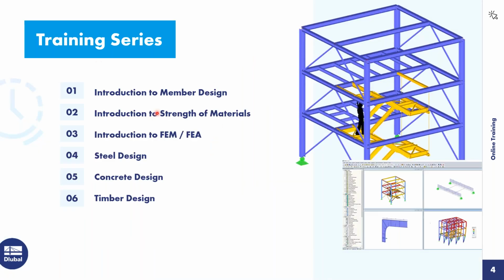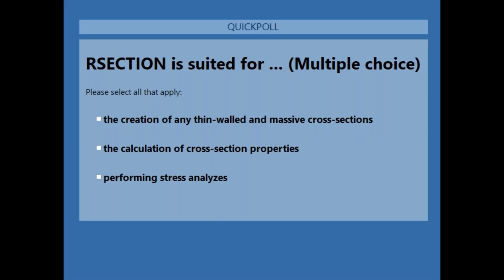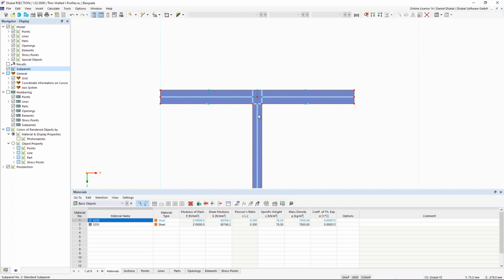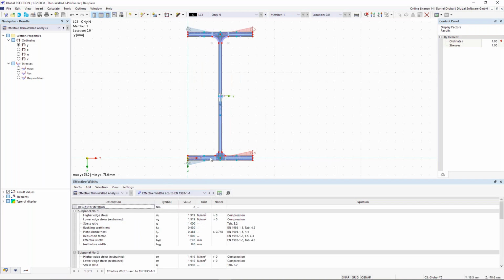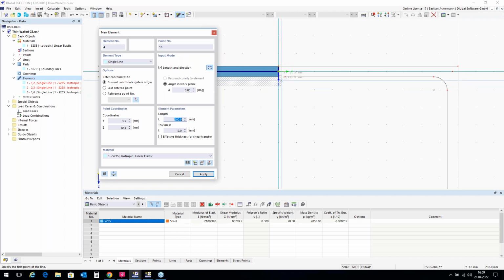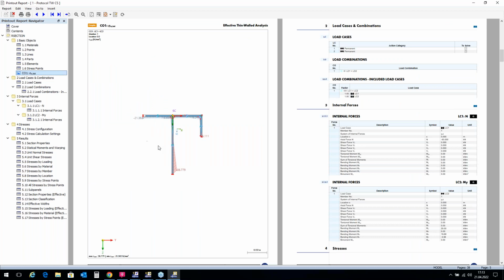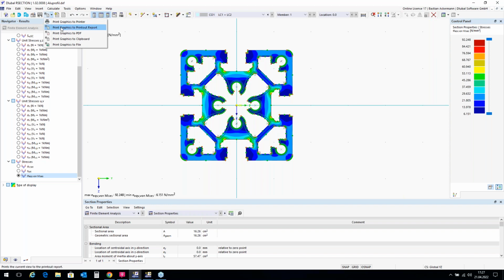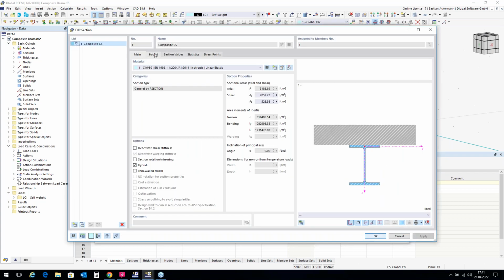RSECTION للطلاب | مقدمة لمقاومة المواد | 21 أبريل 2022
يقدم هذا التدريب المجاني عبر الإنترنت للطلاب على RSECTION وظائف مهمة وخيارات النمذجة باستخدام أمثلة عملية.

تم هذا التسجيل في 21 أبريل 2022.

المحتوى:
00:00 مرحبًا
08:05 مقدمة لواجهة مستخدم RSECTION
18:30 مثال تمهيدي: مقطع I رقيق الجدران
48:50 مقطع رقيق الجدران حسب الطريقة التحليلية
01:17:00 مقطع عرضي مصمت وفقًا لحساب FE
01:31:15 مقطع عرضي هجين

في التدريب عبر الانترنت ستتعلم كيفية التعامل بكفاءة مع برنامجنا من خلال أمثلة عملية متنوعة.